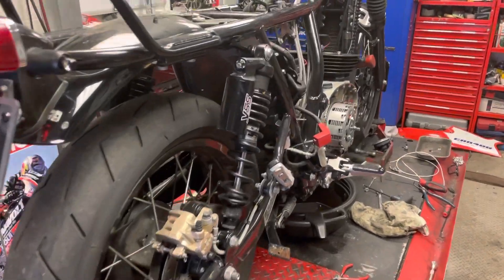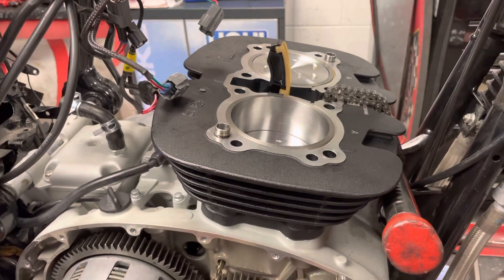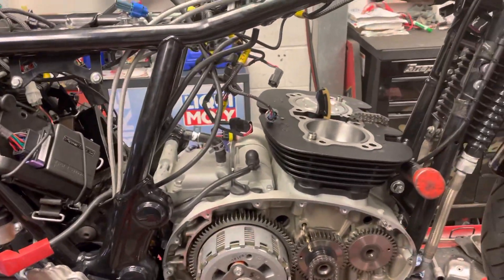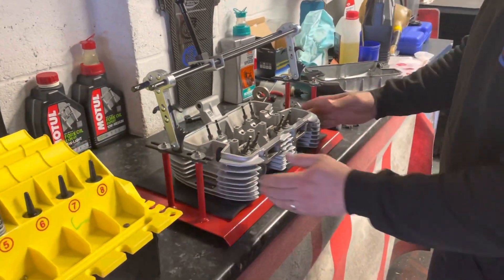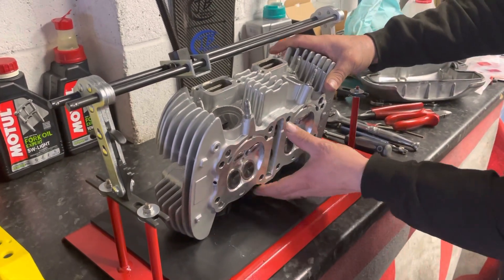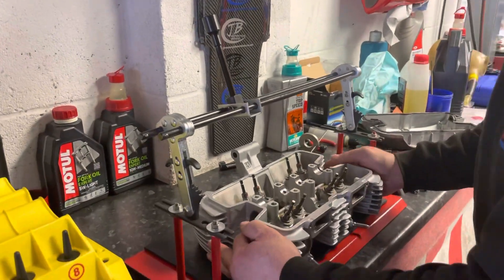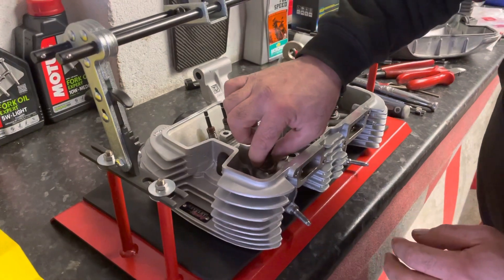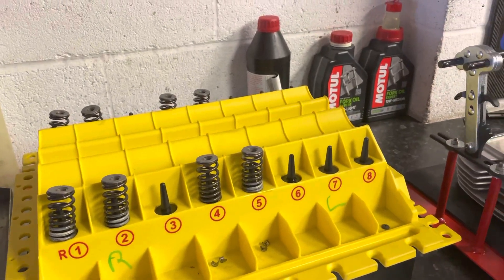Royal Enfield Interceptor: 865 Big bore Engine Build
Just a quick run-through of what it takes to build an 865 interceptor.

This bike has been specced out with the following…
- S&S 865 Big Bore Kit
- Revelry Racing CNC ported head with big valves
- Revelry Racing 40mm Billet throttle bodies
- Powertronics ECU with Revelry Racing custom map
- S&S Cam Shaft
- S&S Performance Clutch
- Tec Bikes Free-flowing Headers and cannon silencers